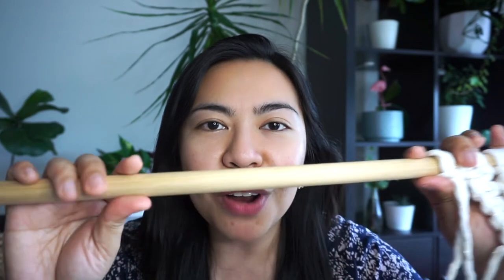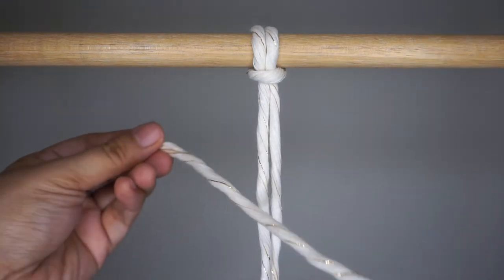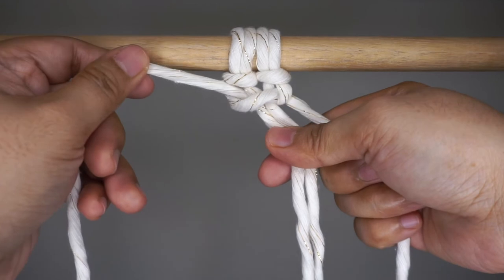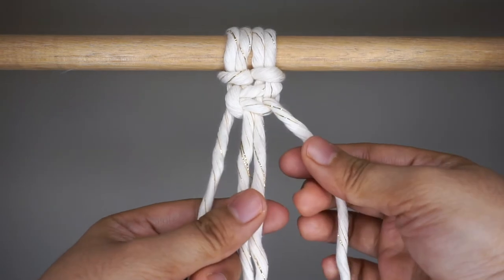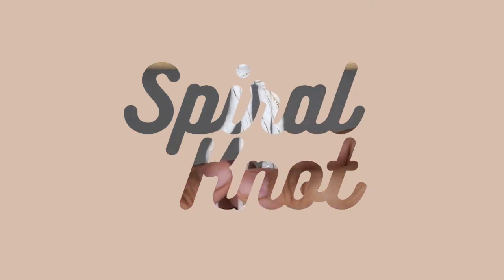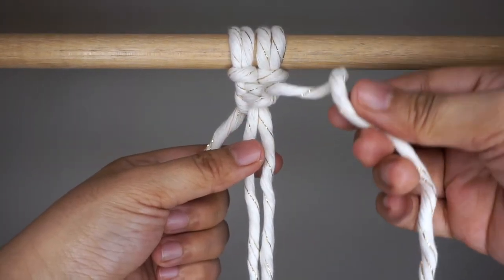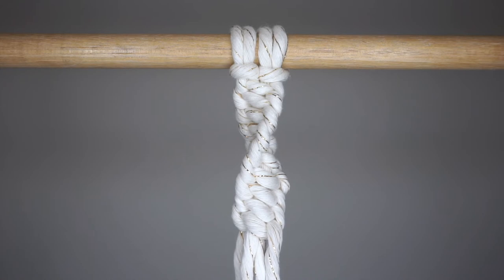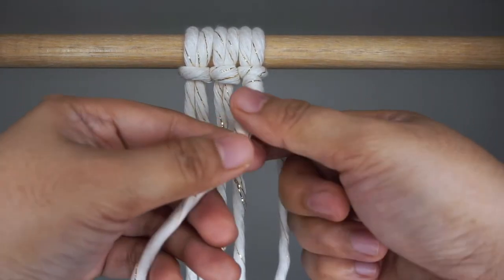Basic Macrame Knots Tutorial Perfect for Beginners | Macrame Tutorial Series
Welcome to our first video in our Macrame Tutorial Series!

In this video, you will learn four basic macrame knots perfect for beginners -- Lark's Head Knot, Square Knot, Spiral Knot and Double Hitch Knot. Make sure to watch in HD.

- Wooden Rod or Driftwood
- Any cord or rope available (any size)

Thousandfold Gifts strive to promote the beauty of giving and make thoughtful gifting a part of life's everyday celebrations - big or small.  Most of our curated gift boxes include our own products -- either handmade in our Sydney studio or sourced personally by our team.

Have questions about our gift boxes, handmade items and gift design service?

Music Track - Pink Sunrise